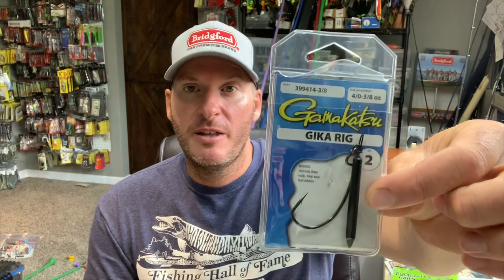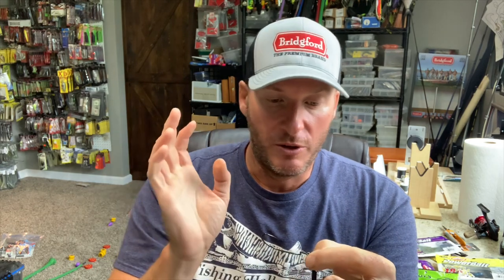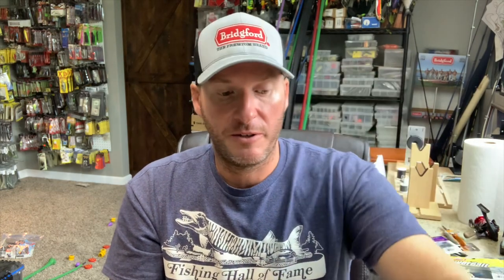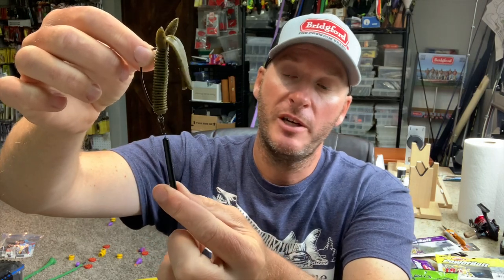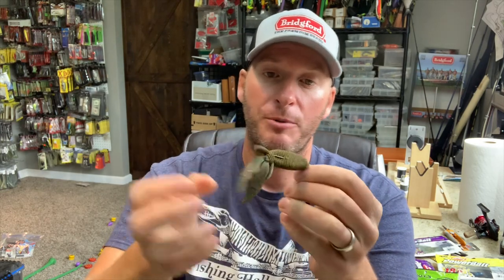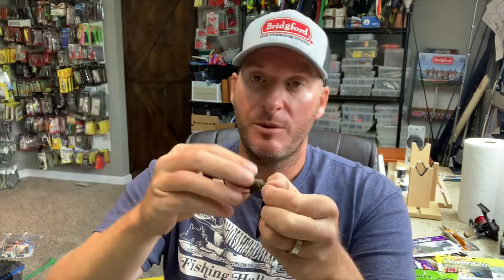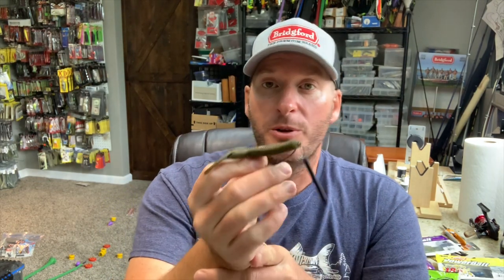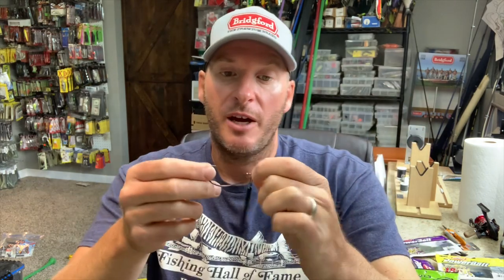Pro Tip: Gika Rig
In this pro tip I’ll explain why you should try a Gika Rig.

1) Purchase tackle through this link from The Reel Shot:
2) Share my videos on your social media platforms!
3) If you enjoy the content and want to see more of it.  Consider donating to the channel to show your support for future video creation.  Very much appreciated!